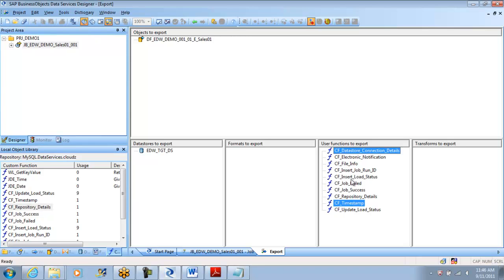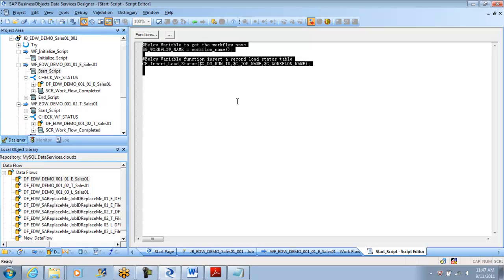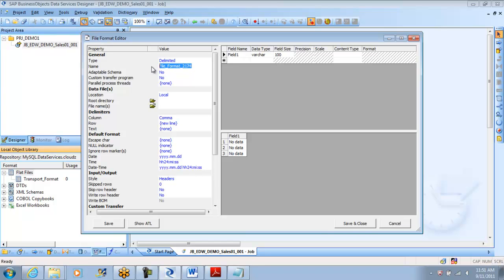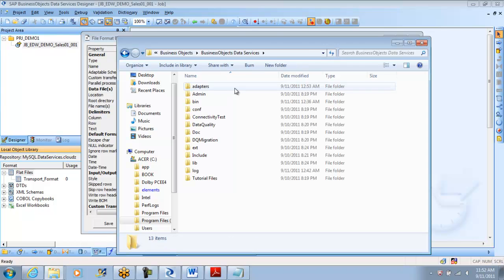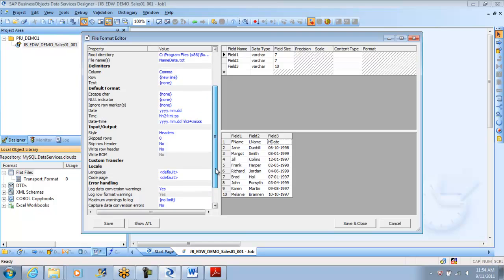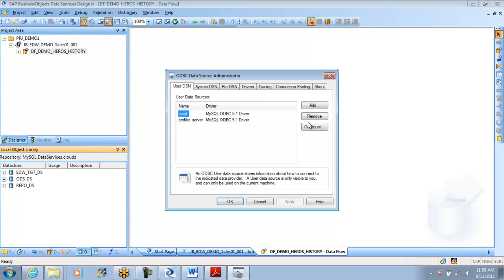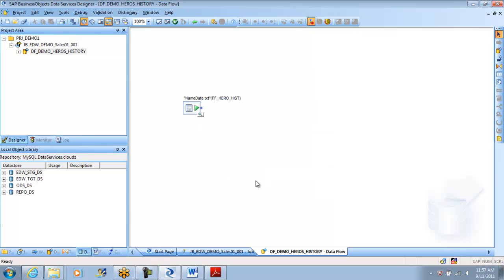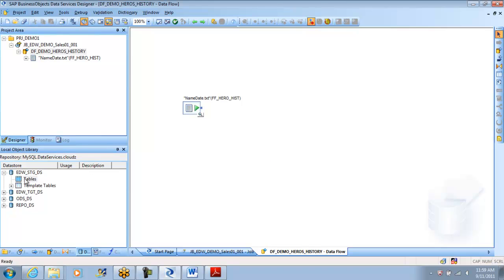Day4_BODS_ETL_Design_Session6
This Session Help Developer to Start working on Designer